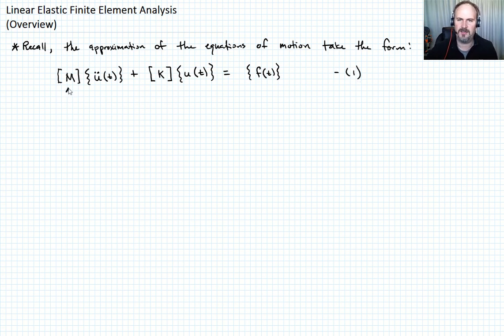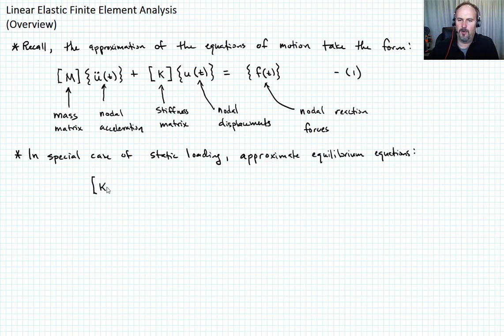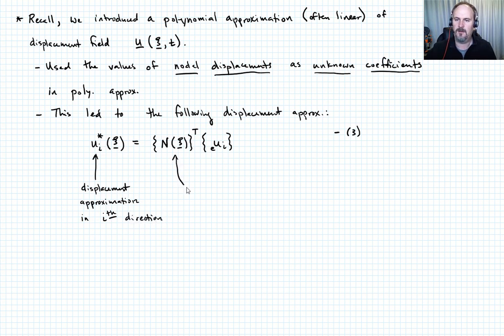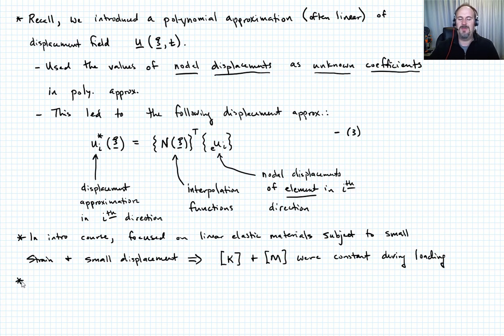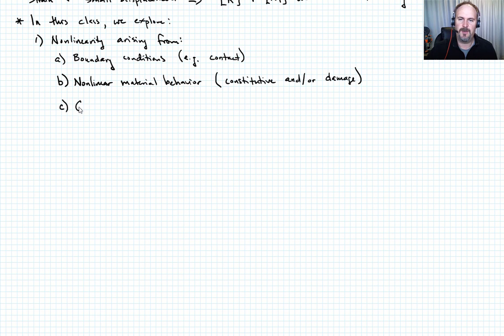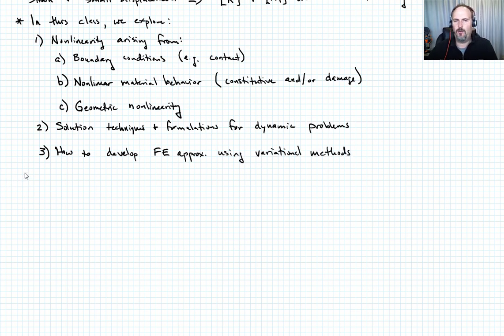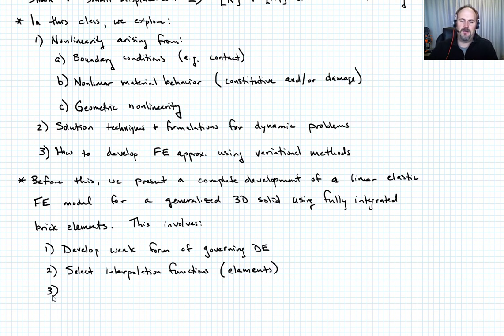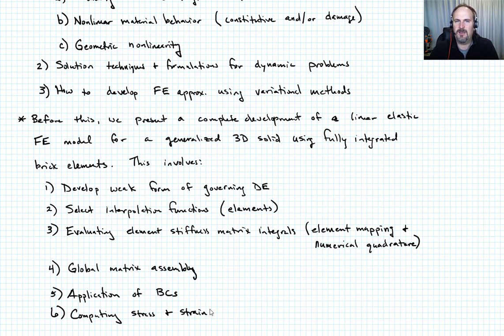Linear Elastic Finite Element Analysis (Overview)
Brief overview of the approach to develop a linear elastic finite element model.